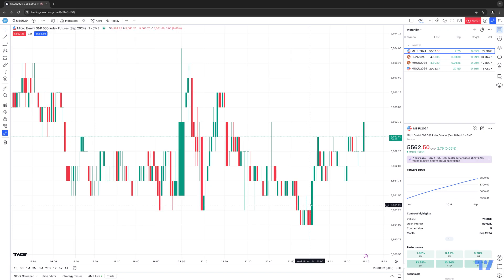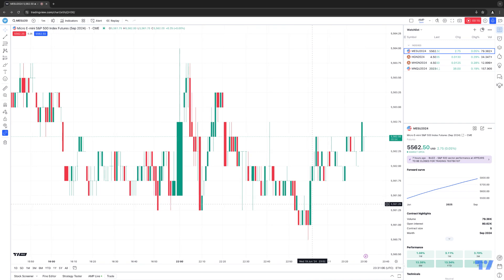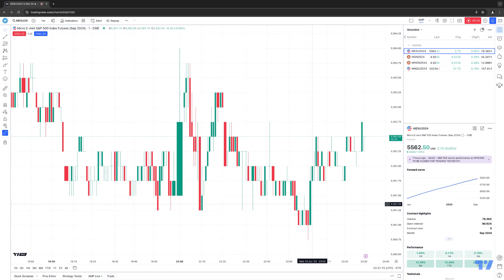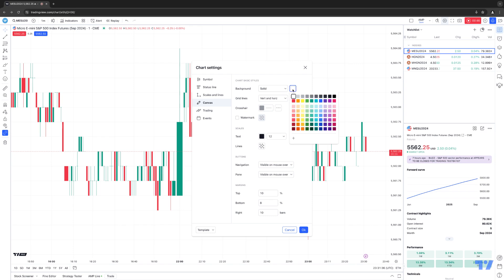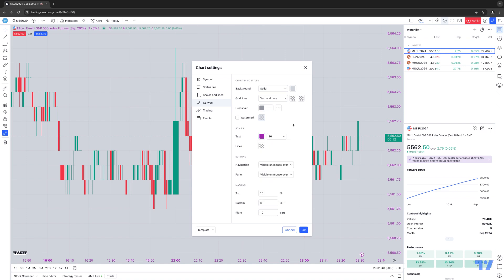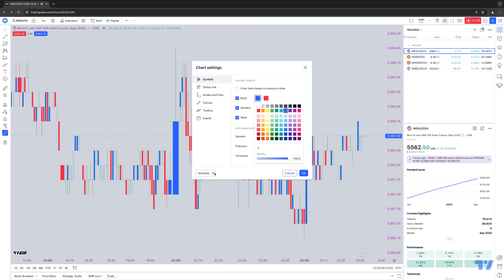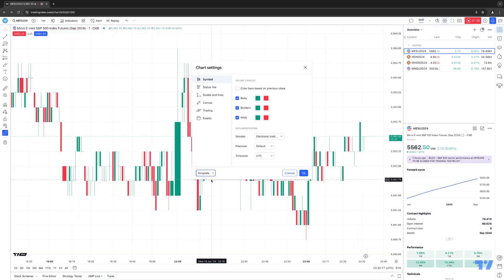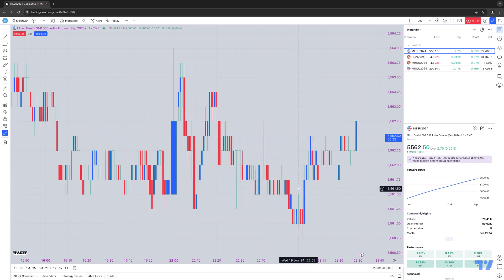TradingView Tips: How to Create Custom Chart Templates in TradingView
In this video, we dive deep into TradingView tips specifically focusing on how to create custom chart templates in TradingView. Whether you're a beginner or an experienced trader, customizing your charts can significantly enhance your micro futures trading views. We’ll guide you through each step, ensuring you understand how to set up templates that suit your trading style, especially for micro contracts and CME futures.

Discover how to customize your TradingView setup to improve your futures market views. With our experienced guidance, you'll learn to effectively integrate your AMP Futures broker and customize your charts for day trading. This is an essential tutorial for anyone looking to expand their micro futures trading tools. Watch now to expand your trading tools with customized charting solutions built-in TradingView!

Happy Trading!